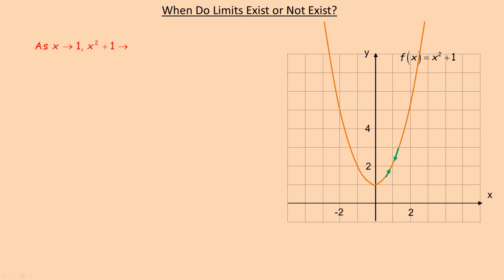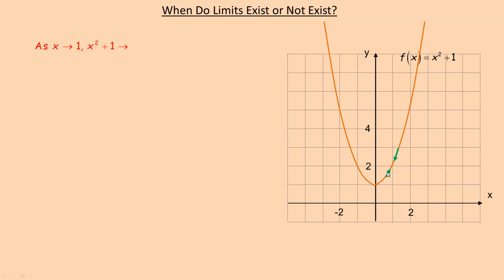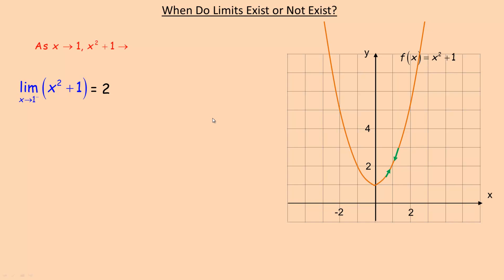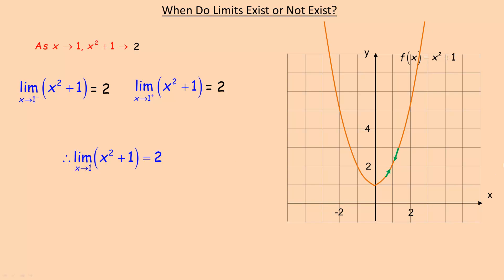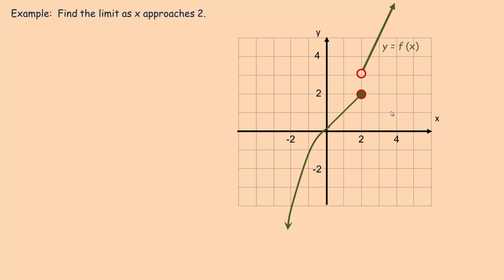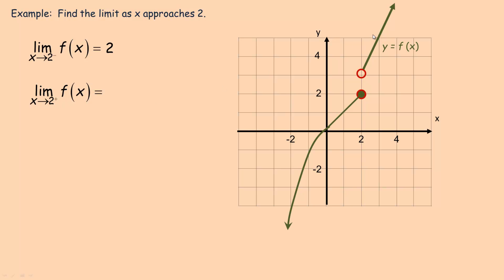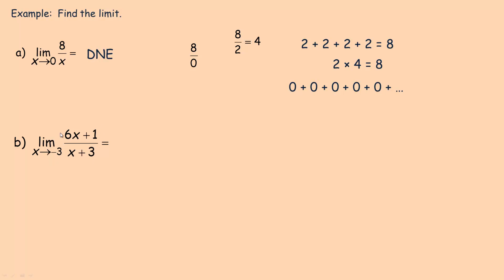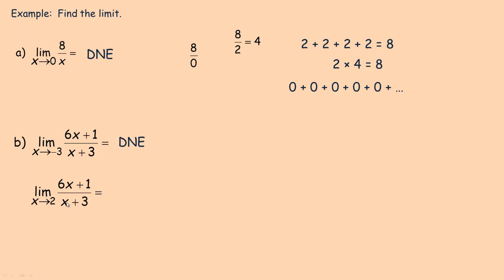When Do Limits Exist or Not Exist?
This tutorial discusses when limits exist or don't exist (commonly written DNE).  Two graphical examples are shown and three algebraic ones too.